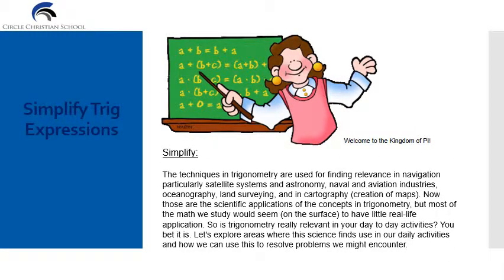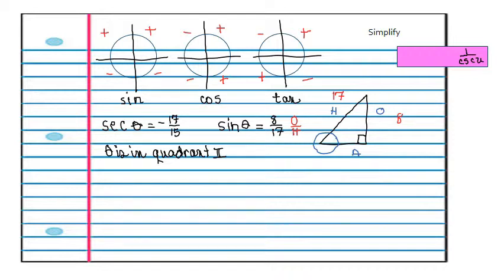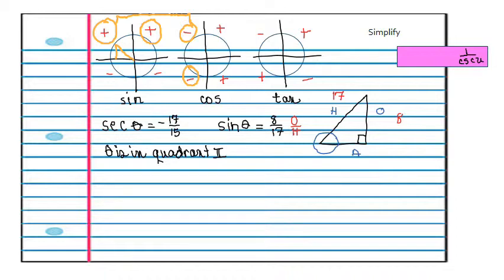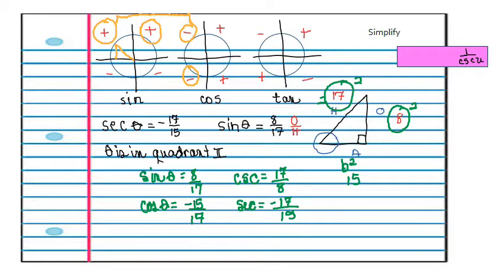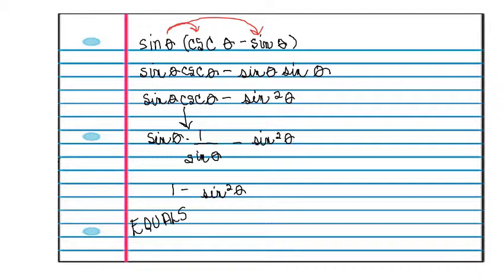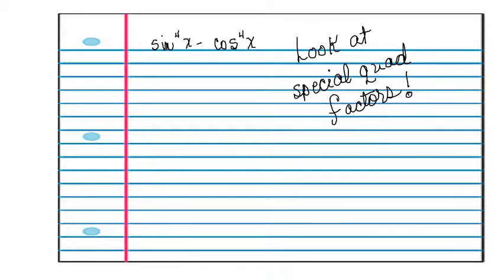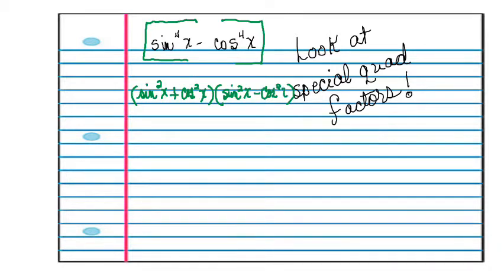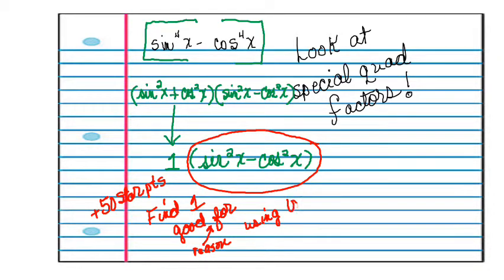Simplify Trig Expressions